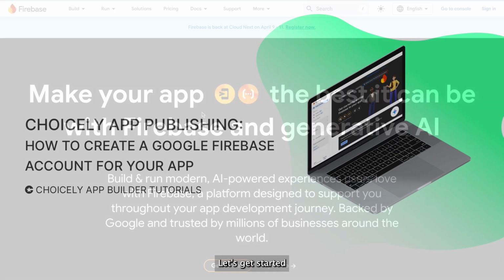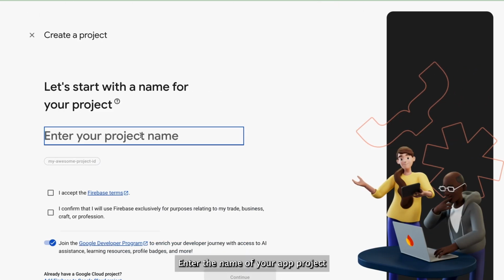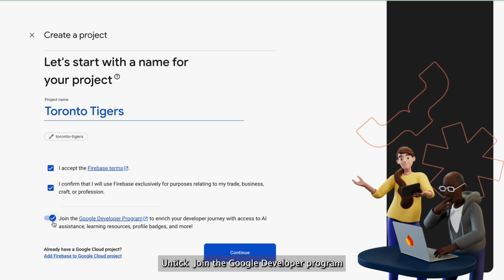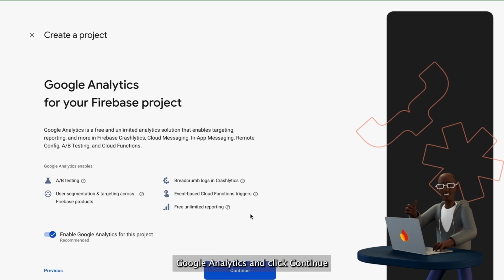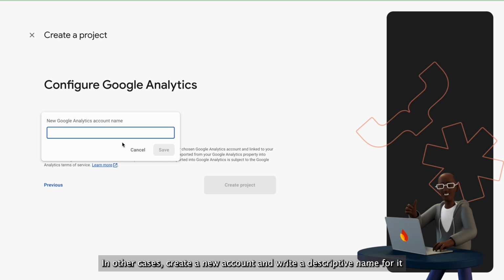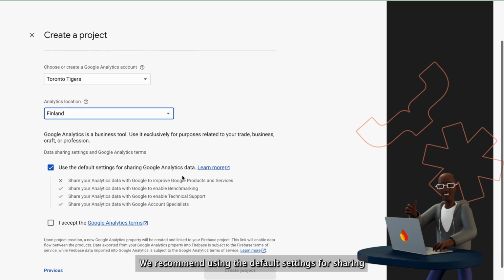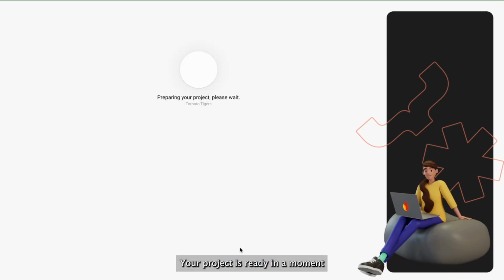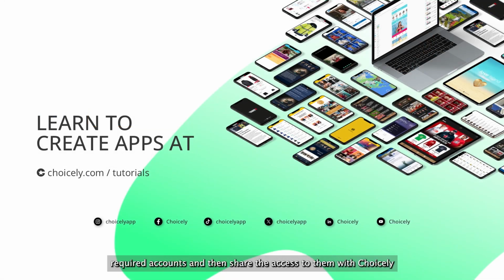How to Create a Google Firebase Account for Your App | App Publishing | App Development Tutorial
It’s time to create your Google Firebase account. Firebase is a versatile tool for managing mobile apps. It offers tools for things like app development, quality control, analytics and sending push notifications.

Our app builder has been used to create apps for world-class brands like the Eurovision Song Contest, Miss Universe, Love Island TV Show, Dancing with the Stars Finland, and Arsenal Fan TV (AFTV).